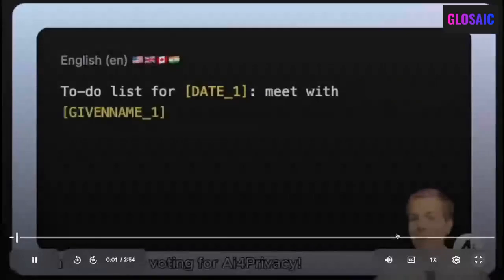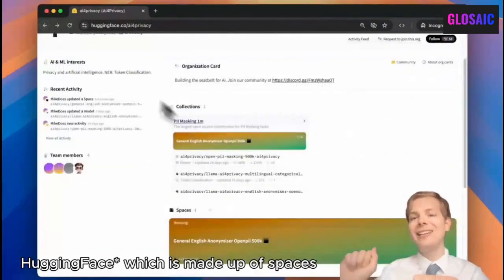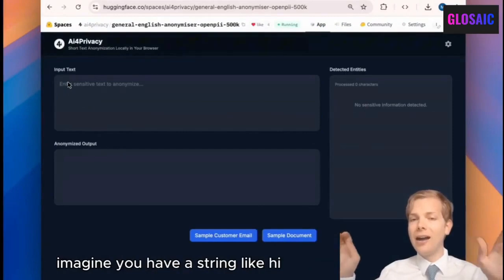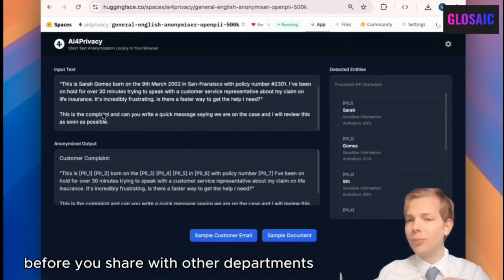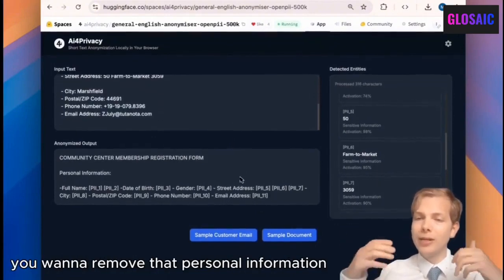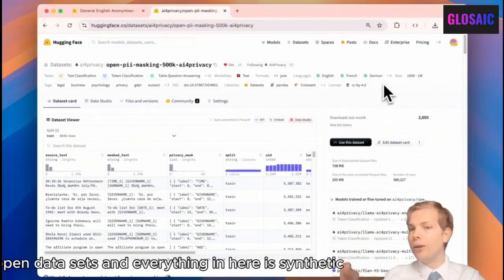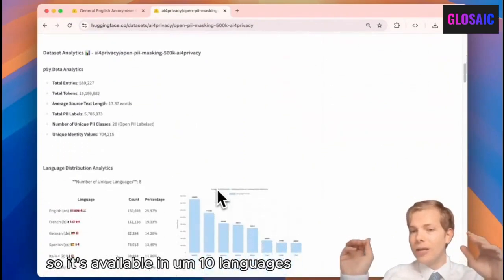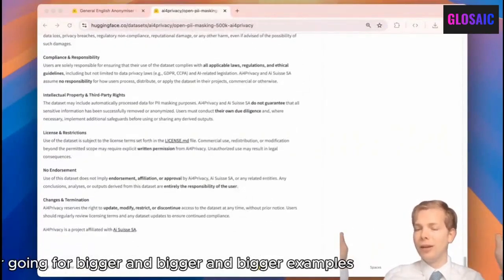Michael Anthony on Privacy-First AI - GLOSAIC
Michael Anthony from AI4Privacy demonstrates PII masking with 500K synthetic examples across 8 languages, running 100% locally to anonymize text without exposing data to third parties.